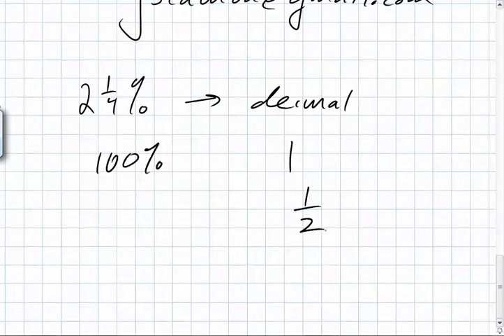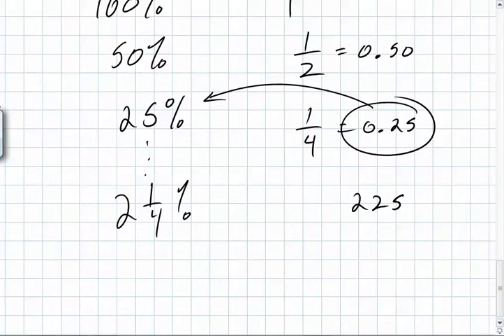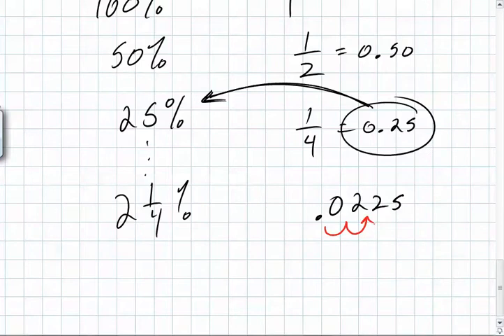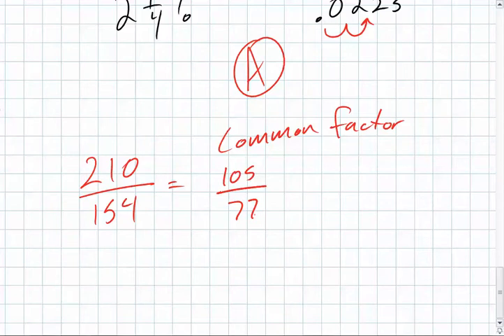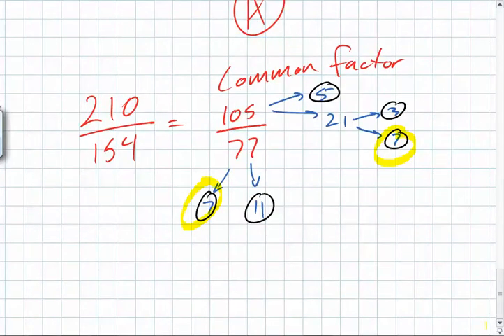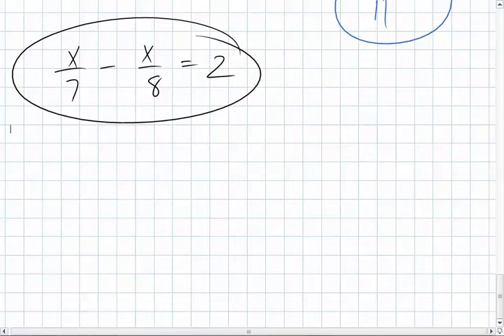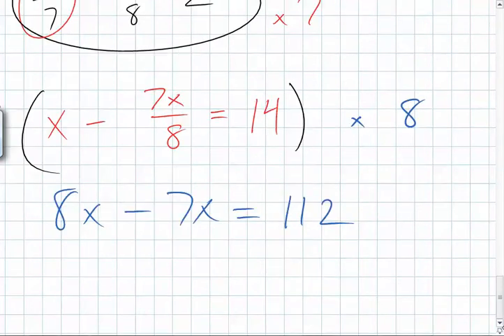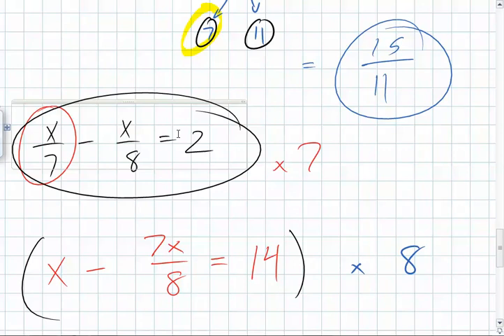1/16/13 - B Block - Algebra 1 Accelerated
We talk about a few of the questions from the pre-test. PDF notes from this lesson